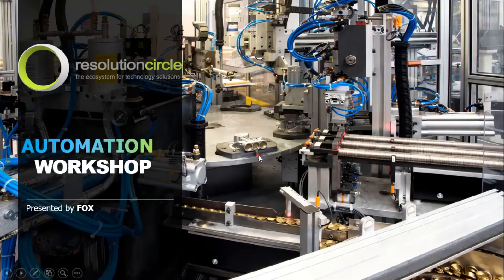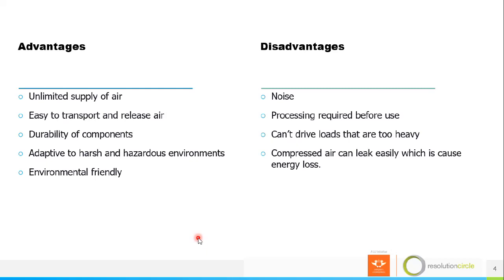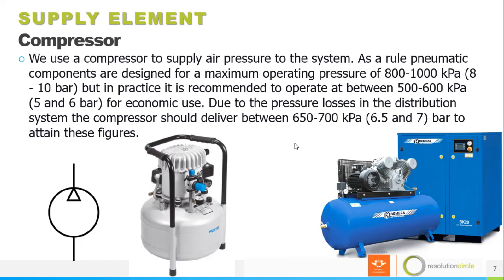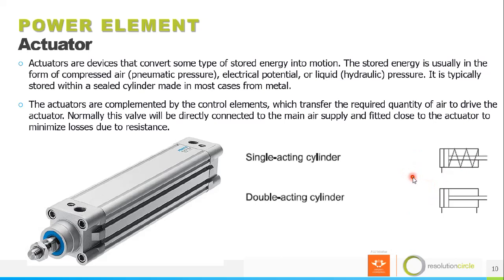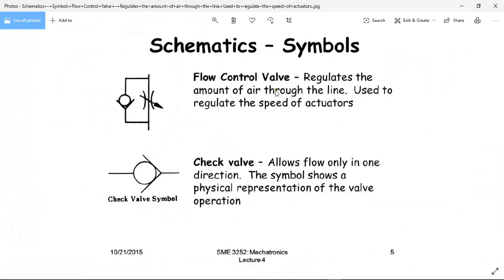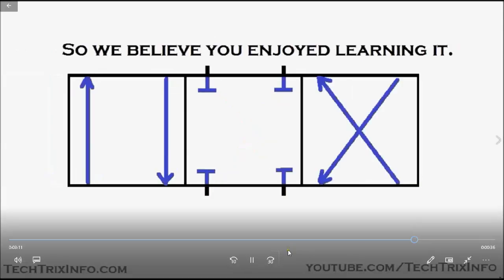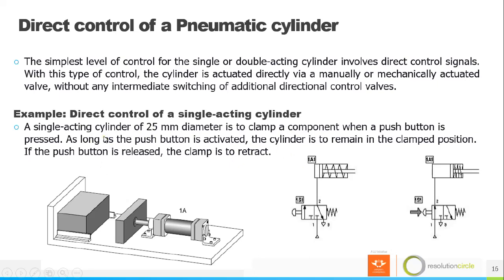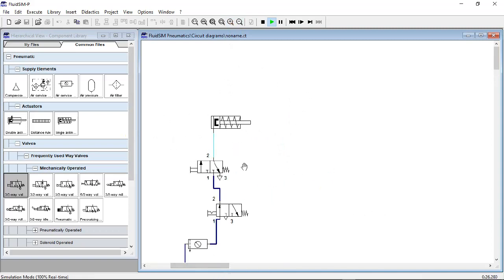Automation Workshop: Introduction to Pneumatics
Resolution Circle Automation Workshop